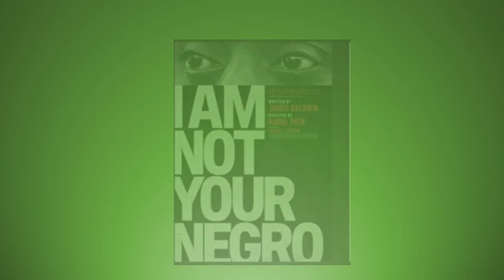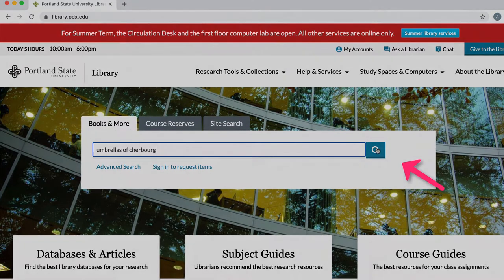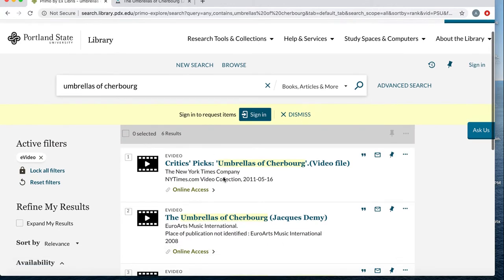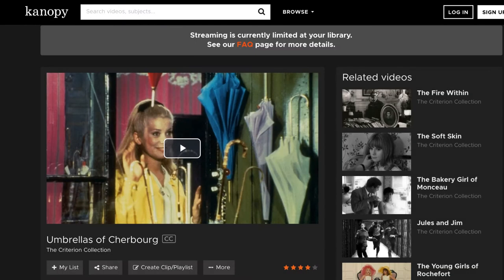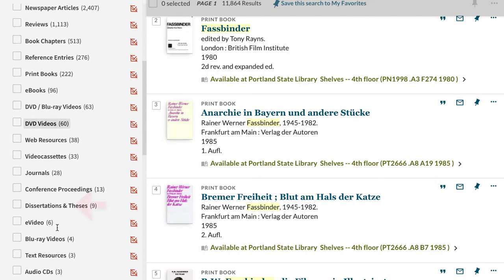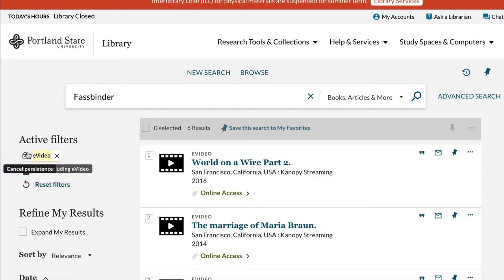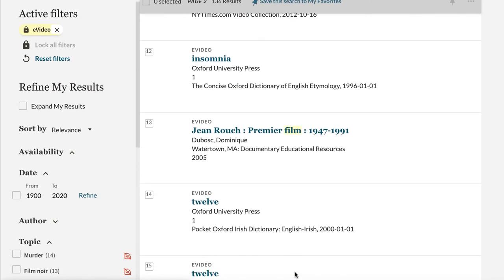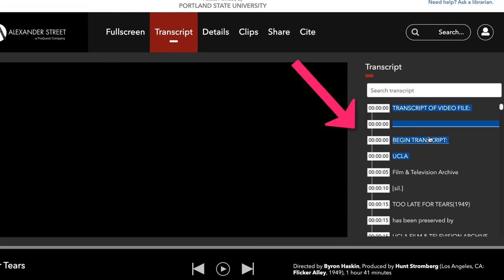Finding Streaming Films @ Portland State University Library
This video describes how to find streaming films in the Portland State University Library catalog.